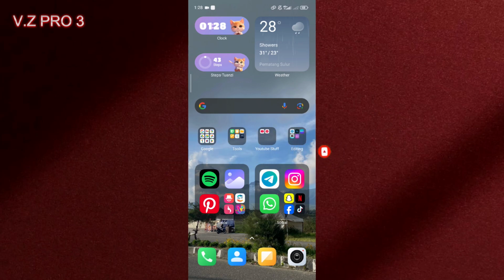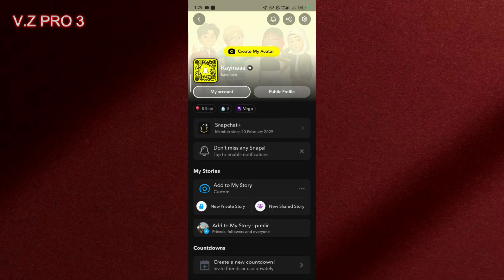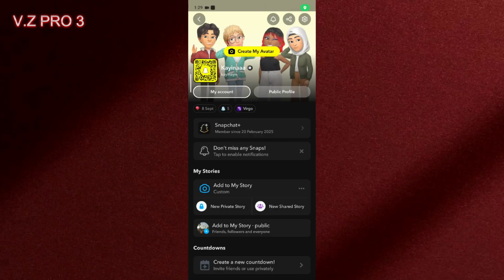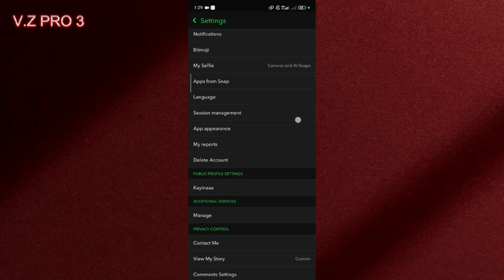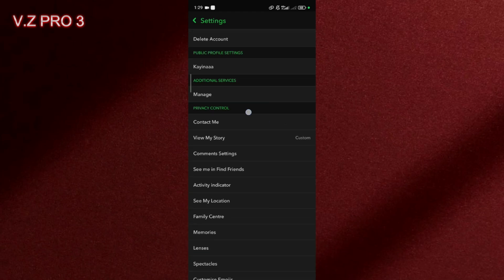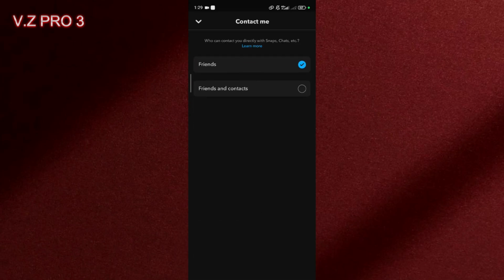How to Let Your Contacts Finding You on Snapchat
Snapchat allows users to sync their device contacts to the mobile application in order to find any friends and family members that may also use the app. When someone syncs their contacts to the Snapchat app, they can quickly add those contacts as friends (if they want).